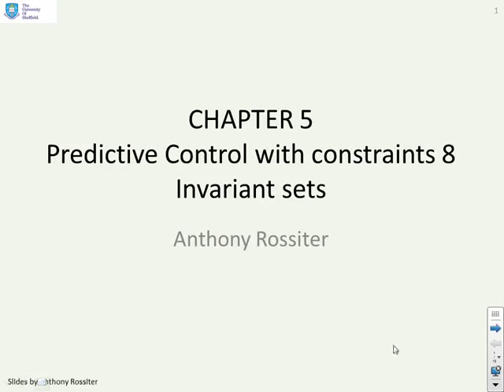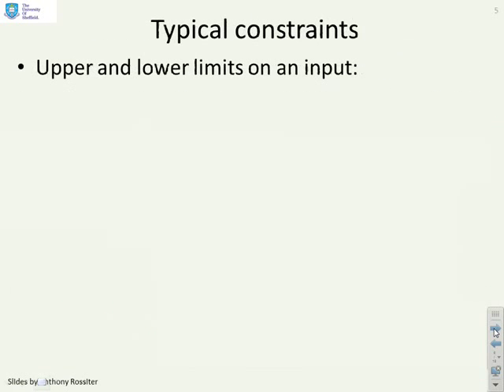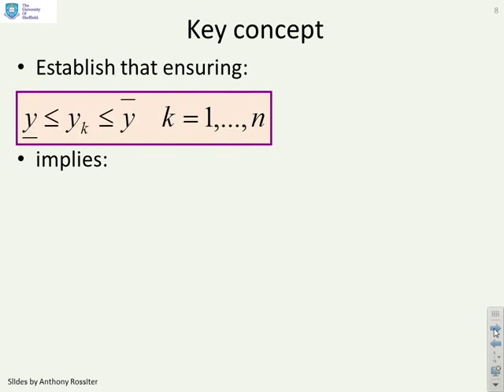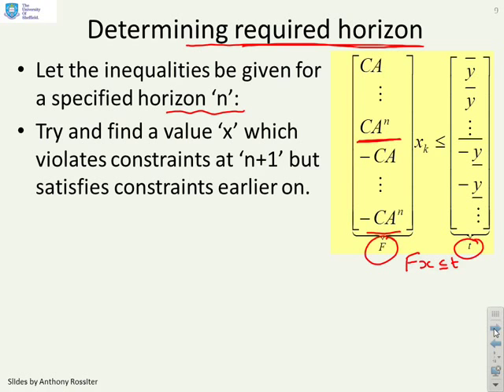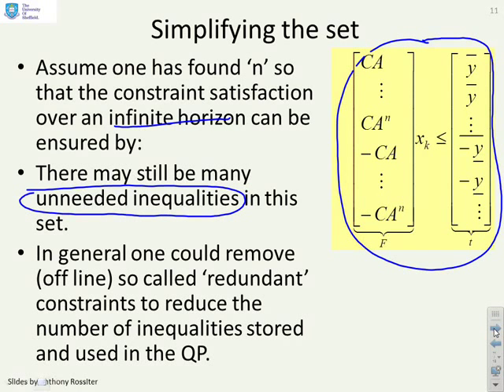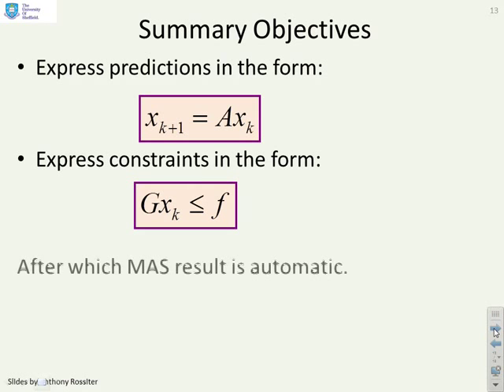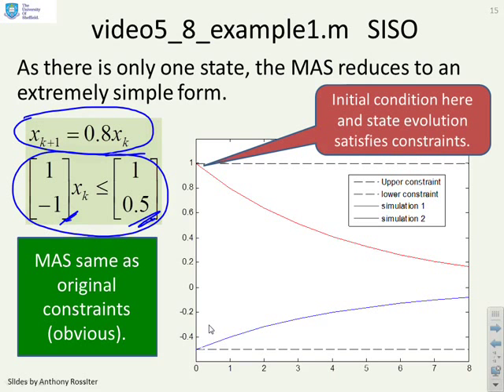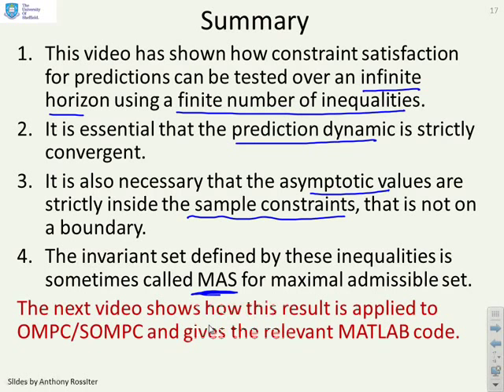Constrained Predictive Control 5_8 - invariant sets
Introduces the concept of an admissible set as a tractable means of testing constraint satisfaction for predictions which evolve over an infinite horizon. Demonstrates  elementary, albeit inefficient, code for determining these sets. Shows that an admissible set is often much smaller than sample constraints would indicate. TYPO: Constraints sets' top block should be C and not CA.